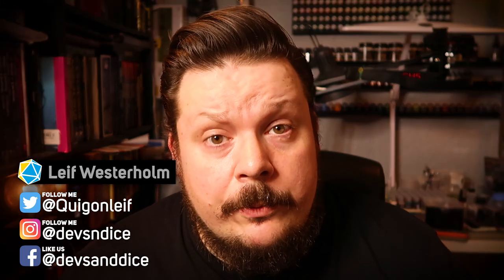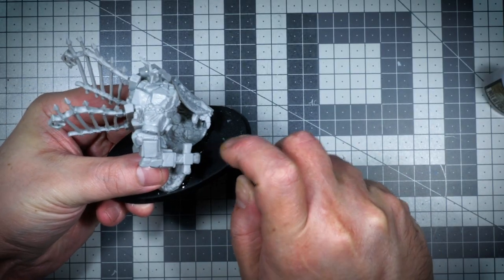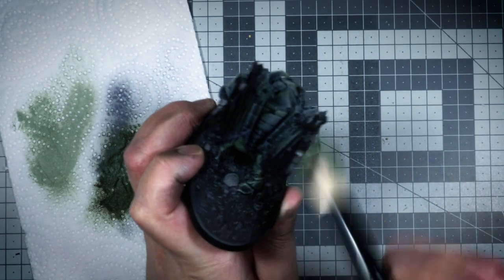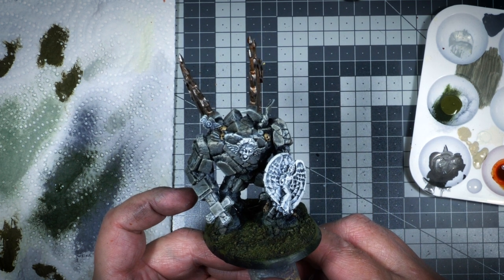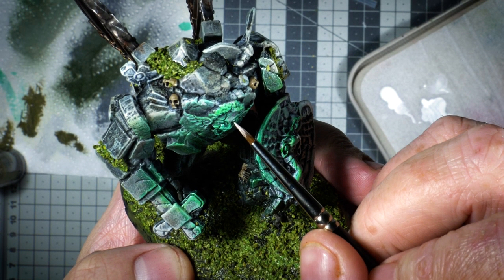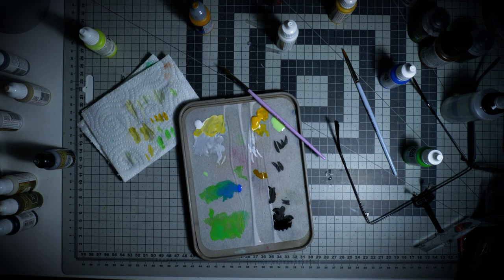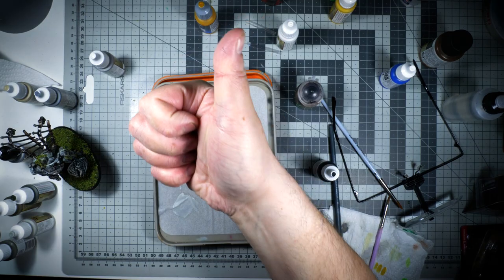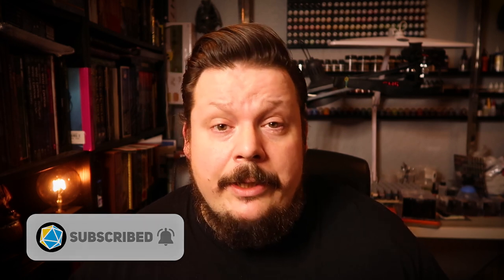How to paint Graveyard Golem | Reaper Bones | Boxes of Shame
In this episode I try to paint the Graveyard Golem from Reaper Bones Miniatures!